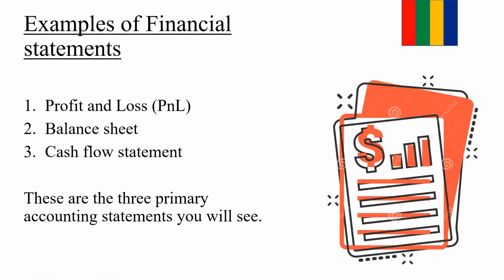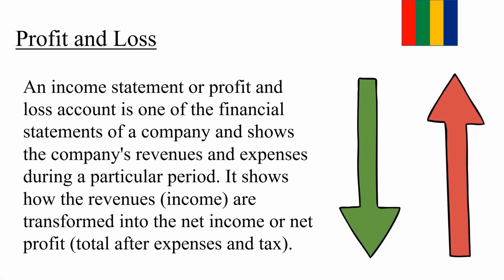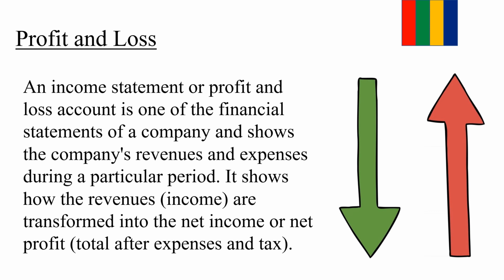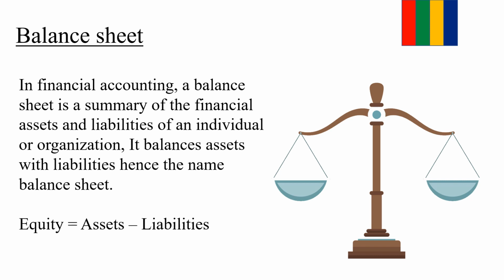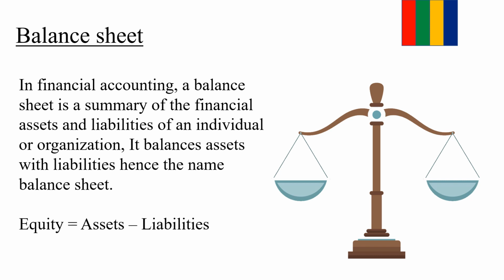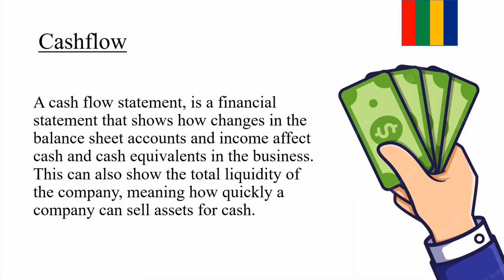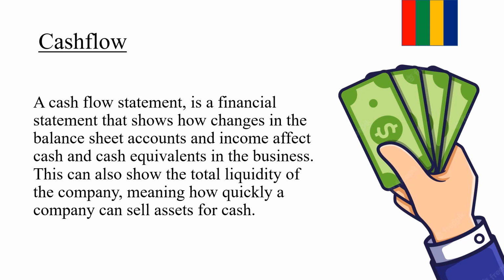Accounting: Financial Statements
An introduction to financial Statements